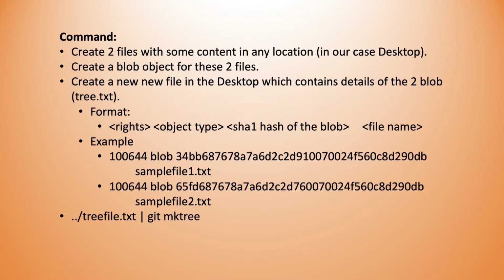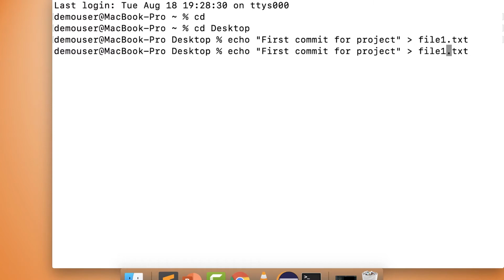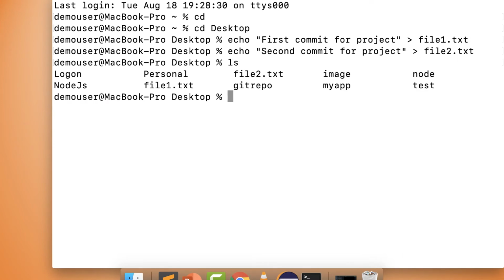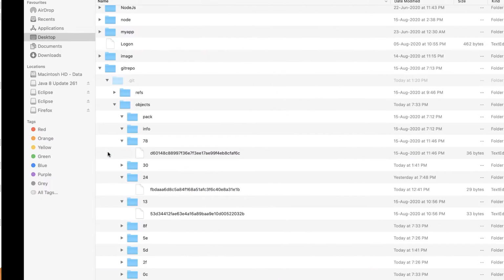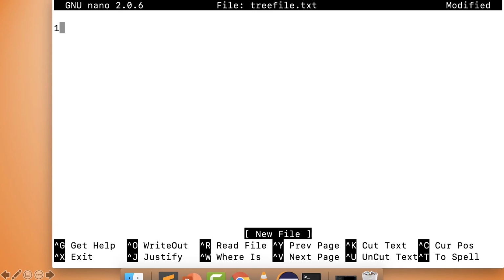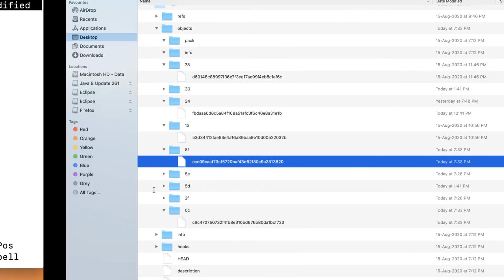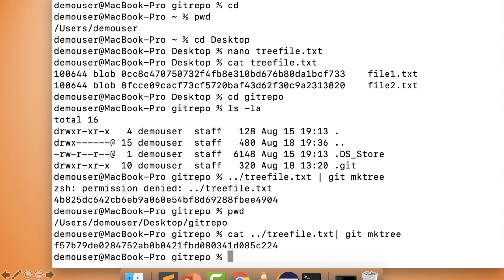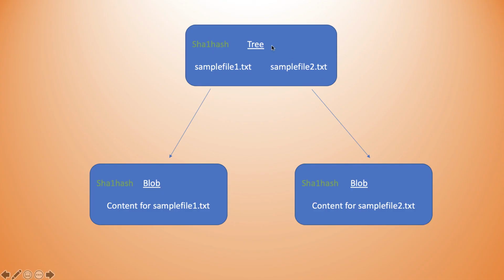13. How to create tree object in Git| How to view using git cat file | Git tutorial for begineer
How to create tree object in Git| How to view using git cat file | Git tutorial for begineer

Hi All,

In the previous videos we have seen how to create blob object using git hash-object and how to to view the blob object using git cat-file. This video contains details on how to create a tree object in git using git hash-object and viewing the tree object content using git cat-file.
This video contains the below content:
1) Create 2 files with some content in any location (in our case Desktop).
2) Create a blob object for these 2 files.
3) Create a new new file in the Desktop which contains details of the 2 blob (tree.txt).
Example
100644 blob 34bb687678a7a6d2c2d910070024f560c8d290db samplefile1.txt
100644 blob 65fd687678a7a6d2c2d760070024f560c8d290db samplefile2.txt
4) cat ../treefile.txt | git mktree